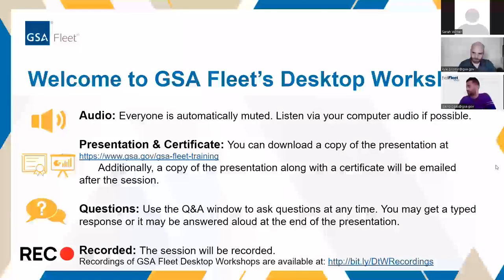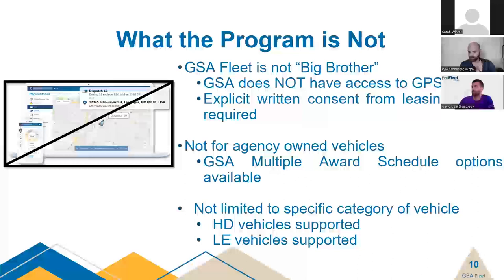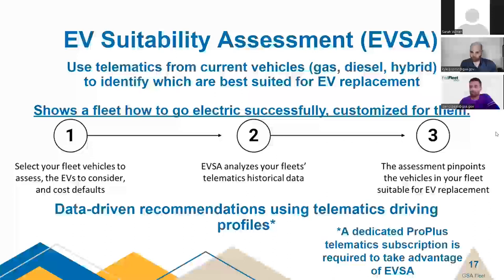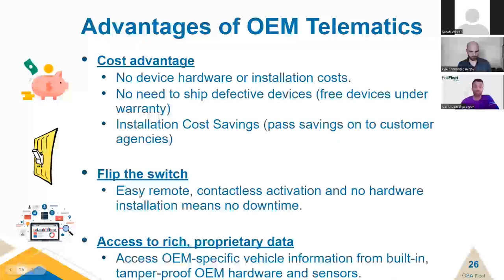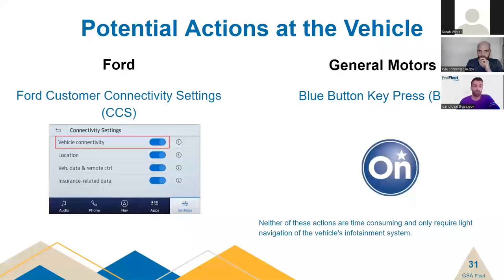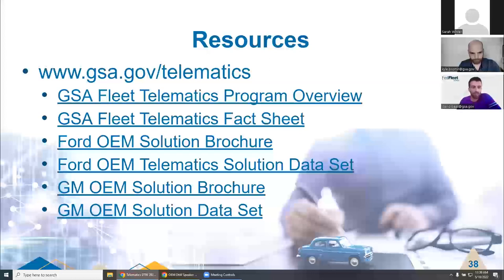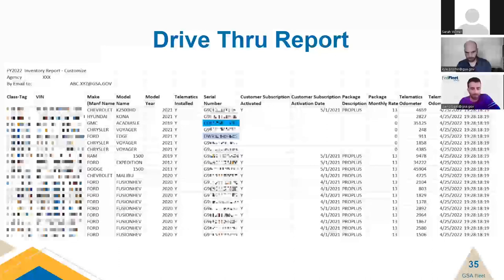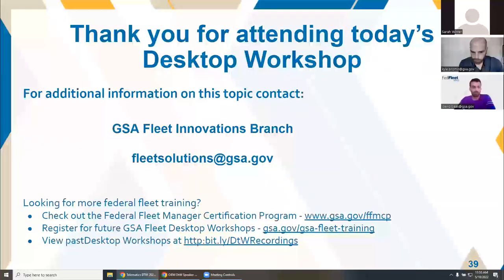GSA Fleet Desktop Workshop: FY22 Telematics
The GSA Fleet Telematics Program is the only fully integrated, FedRAMP Authorized, shared service telematics solution in government.  Learn about the Telematics Program (Overview) and Service Features, Retrofit Request Process, and the NEW OEM Telematics Offering